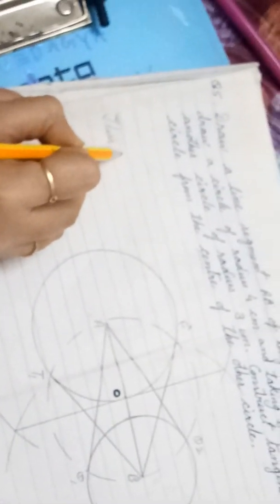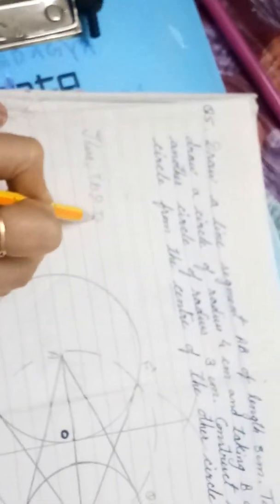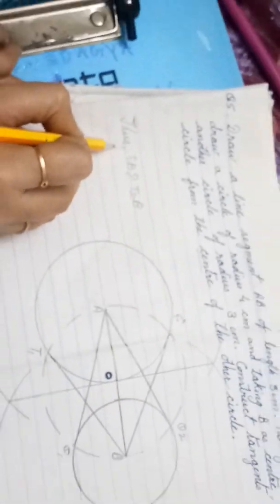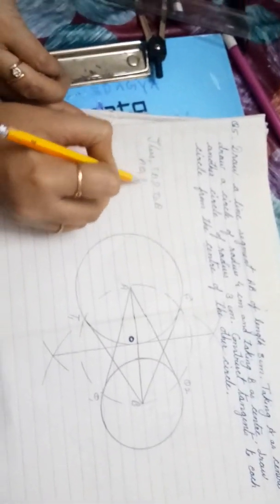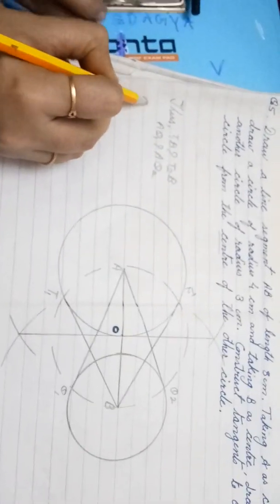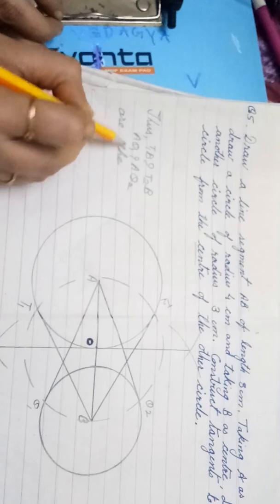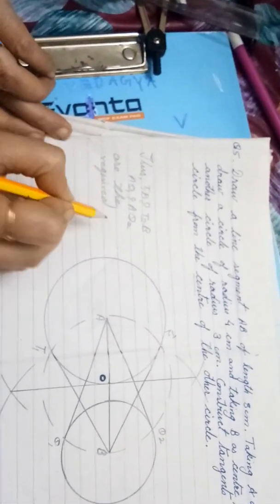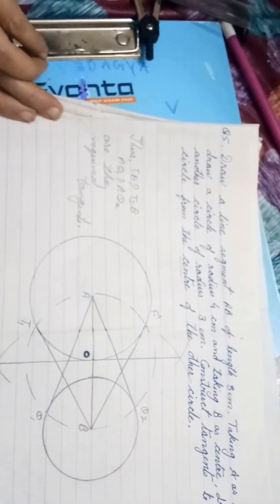Class 10 th maths ch-11 (construction) Ex 11.2 Q 5